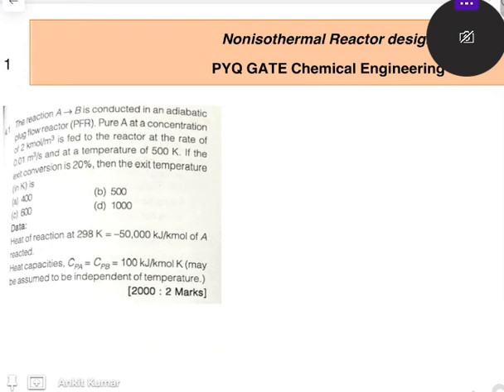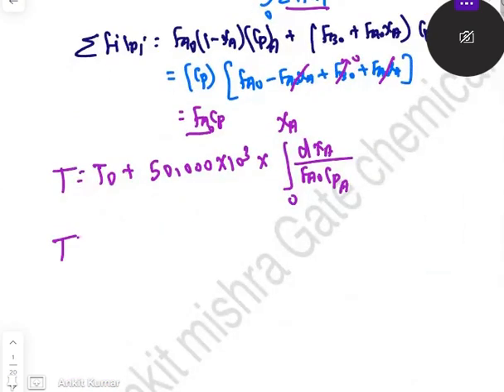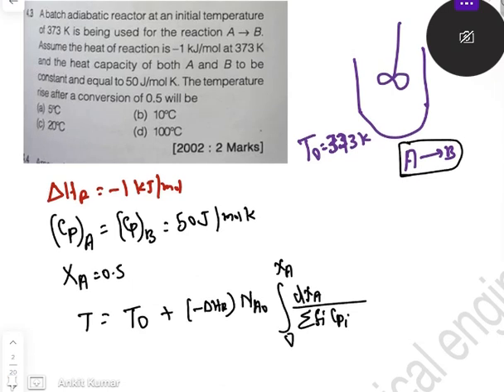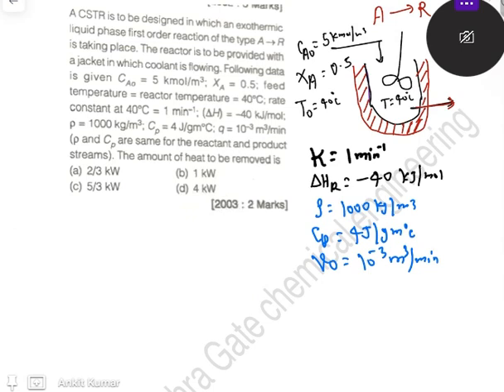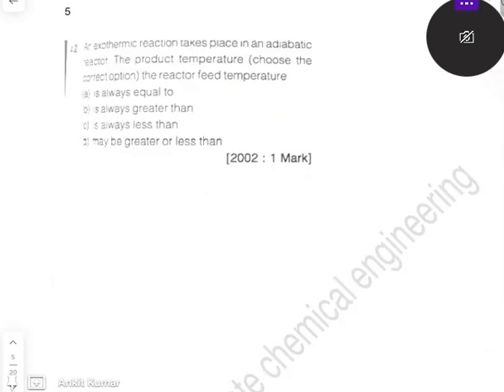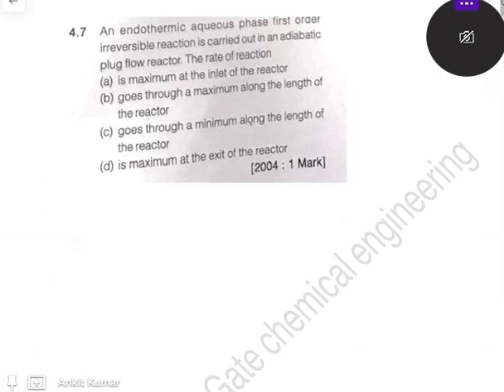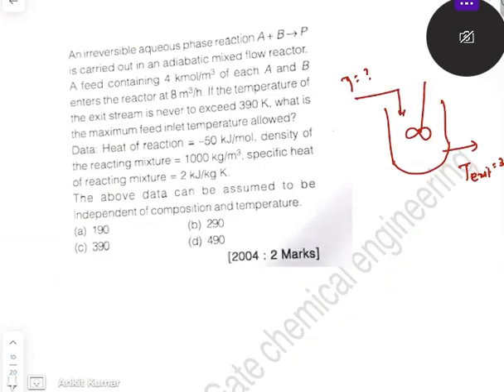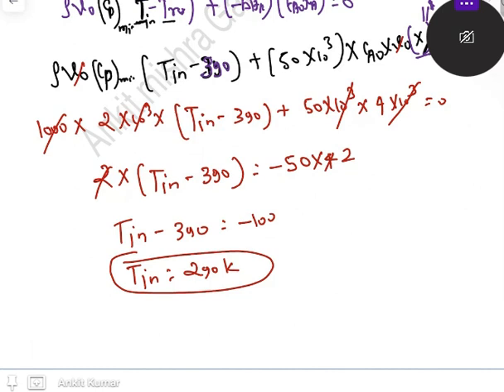Nonisothermal reactor PYQ#CRE#GATE#CHEMICAL#CIL#BARC#IIT